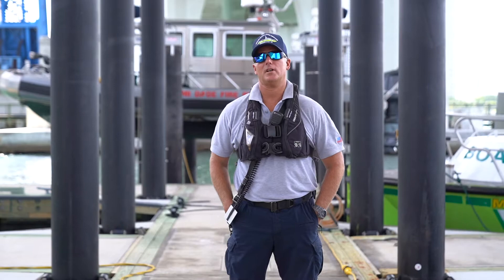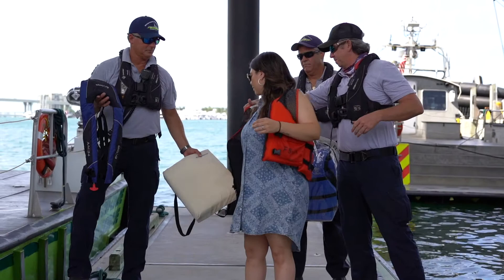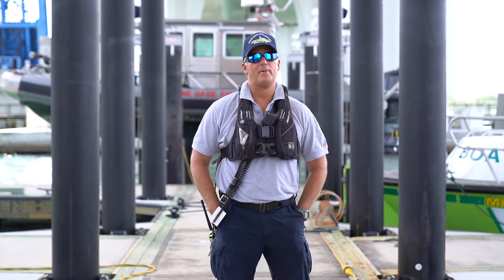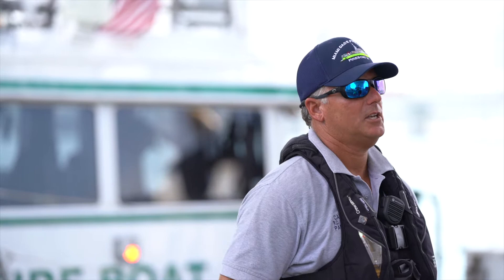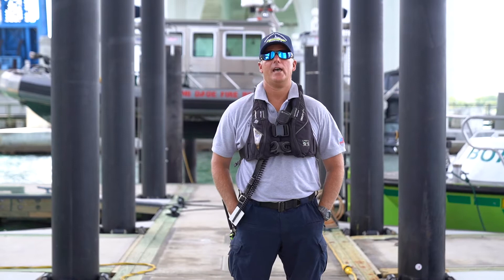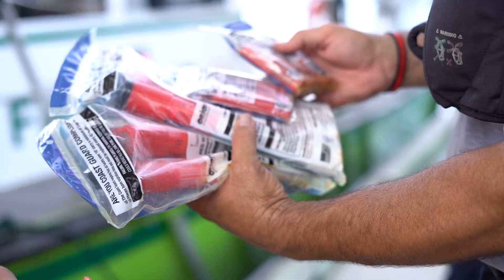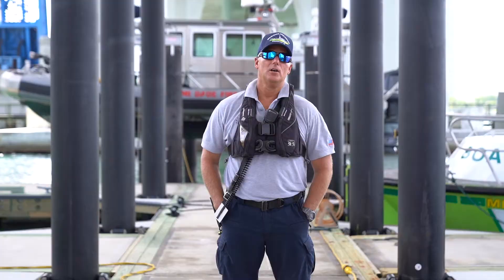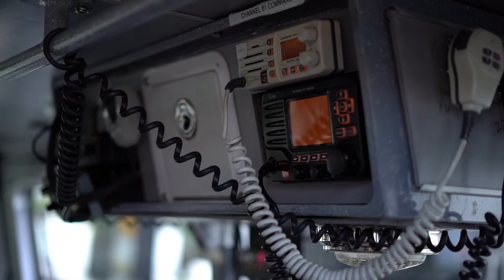Boating Safety Tips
This video was produced for the WKBH Community Partner as a public safety ad to be displayed throughout the Community Partners network and at WKBH community safety series presentations.